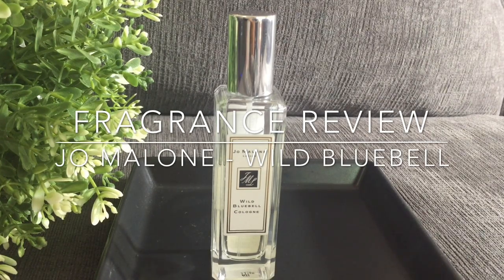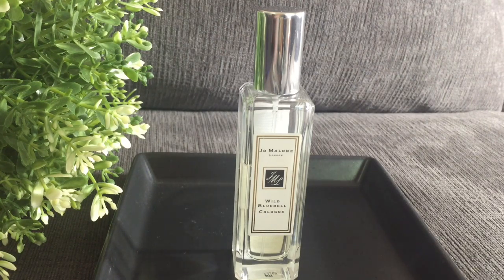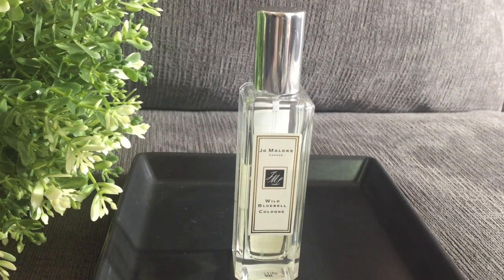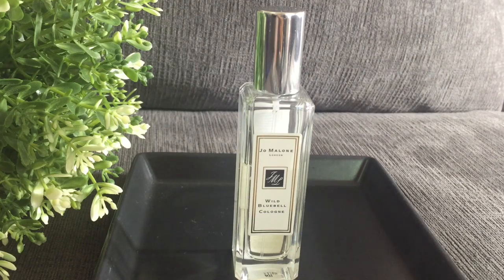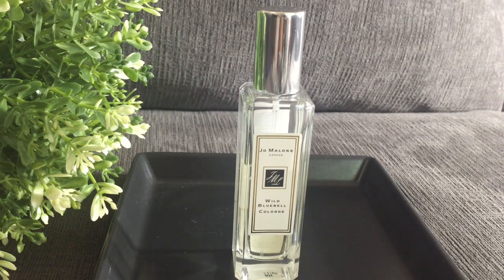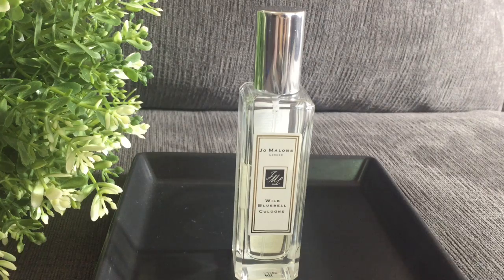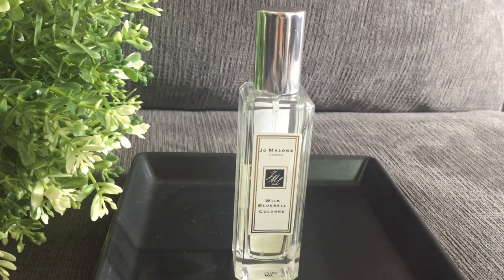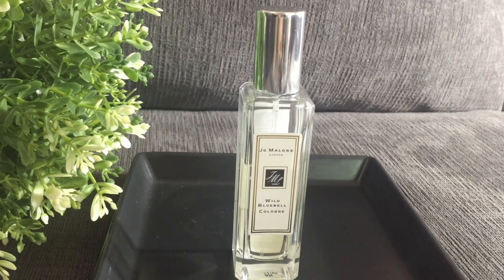REVIEW - JO MALONE WILD BLUEBELL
---CLICK TO OPEN BELOW

This is my review of Wild Bluebell Cologne from Jo Malone.

Which are your favorites from this house?

For detailed notes on these perfumes, please see below.

NOTES: Wild Bluebell - Top notes: bluebell and cloves ; Heart: lily of the valley, jasmine, rose hip ; Base: white amber and musk